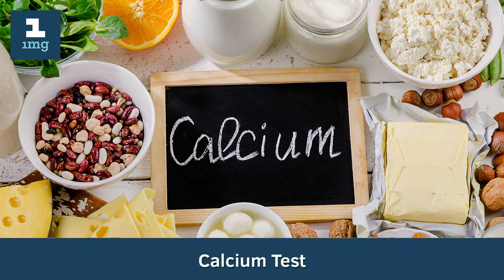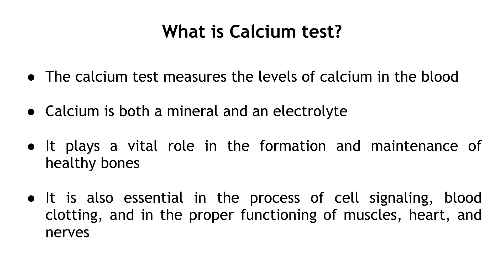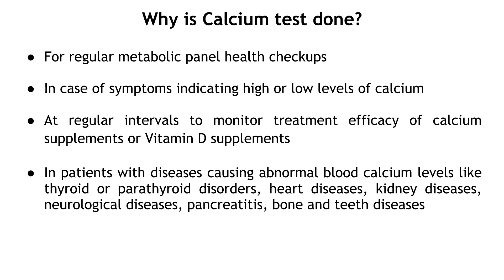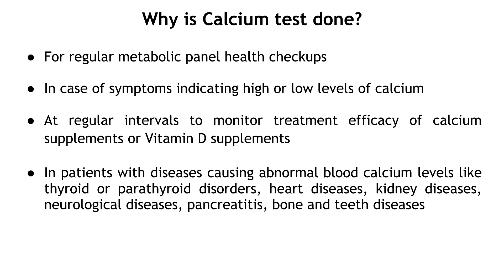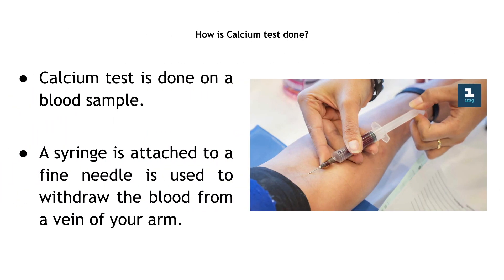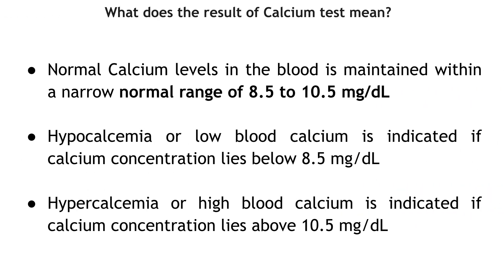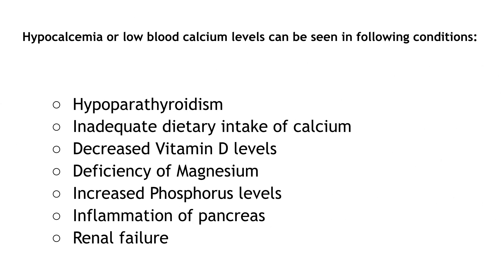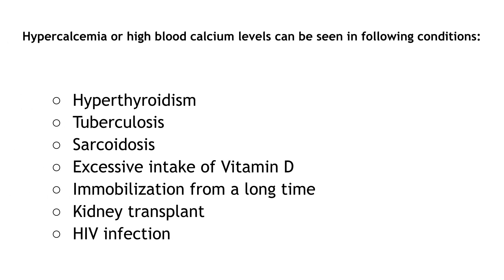What is Serum Calcium Test | 1mg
What is Serum Calcium Test?
Serum calcium test is a test which measures the levels of calcium in blood. Calcium is both a mineral and an electrolyte which plays a vital role in the formation and maintenance of healthy bones. It is also essential for the process of cell signaling, blood clotting, and proper functioning of muscles, heart and nerves.

Why is Serum Calcium Test Done?
-Your doctor might recommend this test during a regular health check-up. You might have what’s called a “blood panel” that also evaluates you for blood glucose, protein, etc.
-You may also need to undergo this test if you have a disease that alters calcium levels such as bone disease (osteoporosis, osteomalacia), kidney or liver disease.

In addition to the above, serum calcium test is also done to monitor the treatment and efficacy of calcium supplements or vitamin D supplements at regular intervals.

How is Serum Calcium Test Done?
The calcium test is done on a blood sample. A syringe is attached to a fine needle which is used to withdraw the blood from the veins of your arm.

When can Calcium Levels Become low?
Hypocalcemia or low blood calcium levels can be seen in the following conditions -
- Hypoparathyroidism
- Inadequate dietary intake of calcium
- Decreased vitamin D levels
- Deficiency of magnesium
- Increased phosphorous levels
- Inflammation of pancreas
- Kidney failure

When can Calcium Levels Become High?
Hypercalcemia or high blood calcium levels can be seen in the following conditions:
- Hyperthyroidism
- Tuberculosis
- Sarcoidosis
- Excessive intake of Vitamin D
- Immobilization from a long time
- Kidney transplant
- HIV infection